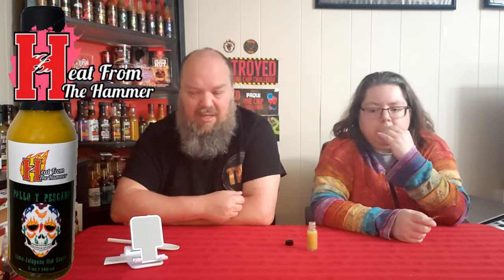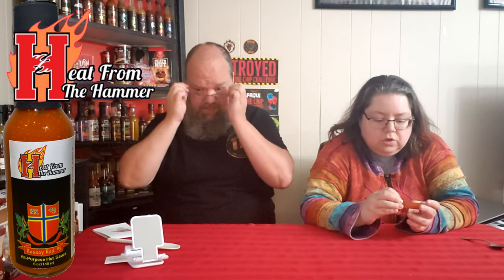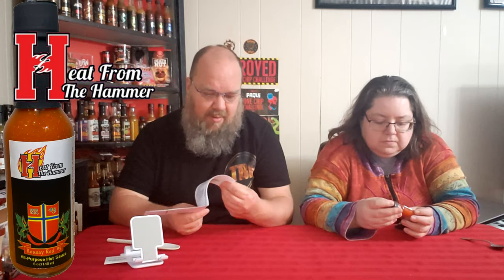Heat From The Hammer TWO MYSTERY SAUCES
TRIAL BY FIRE WISH LIST